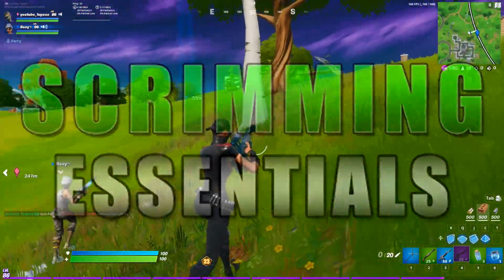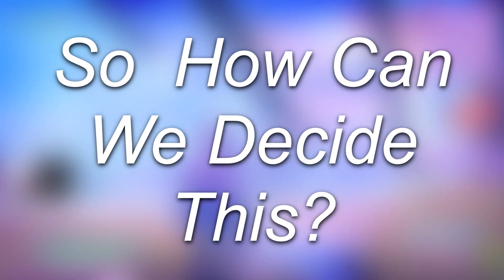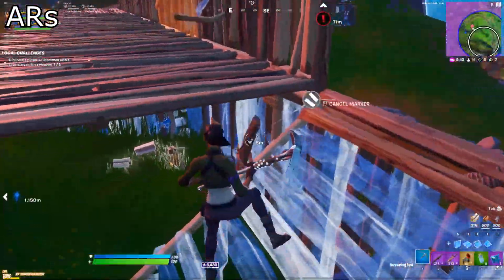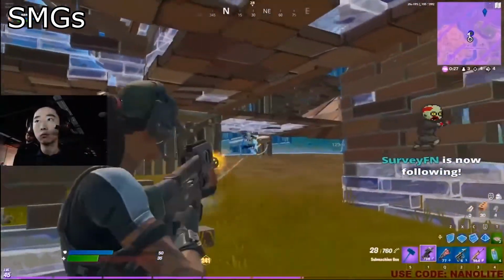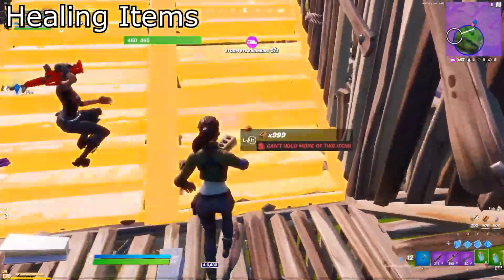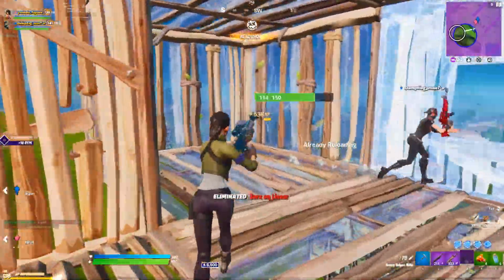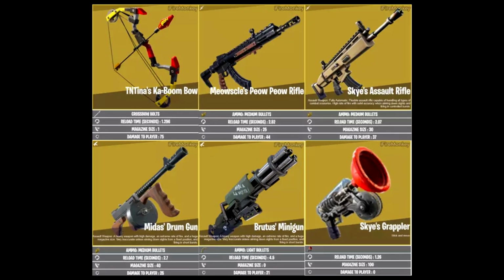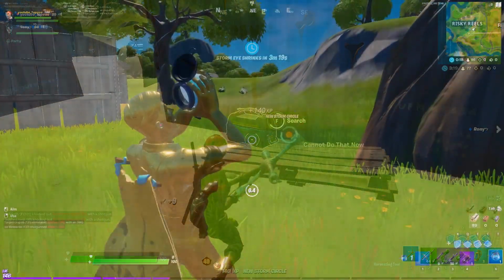How to Choose Your Loadouts and Utility in Fortnite Scrims | Scrimming Essentials Episode 9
Today I will be discussing loadouts and utility in Fortnite Chapter 2.
Next Episode: How to vod review and learn from your mistakes.

This is episode 9 of a weekly series called "Scrimming Essentials" where I will be breaking down the basics on how to scrim in fortnite. In this video, I discuss how to choose your loadout, manage your inventory, and explain how to use off-meta utility items to give yourself an advantage. I hope this video helps you out! All suggestions are greatly appreciated!